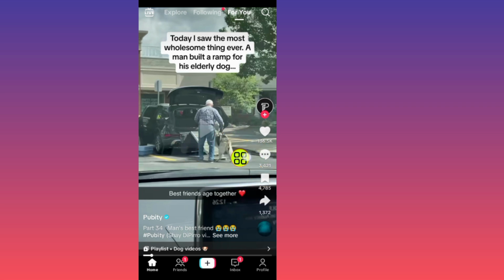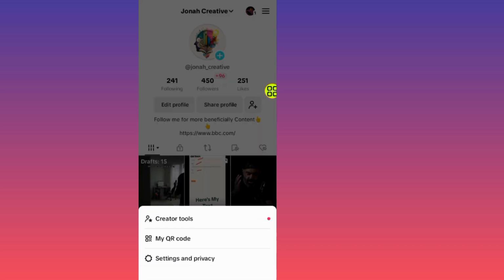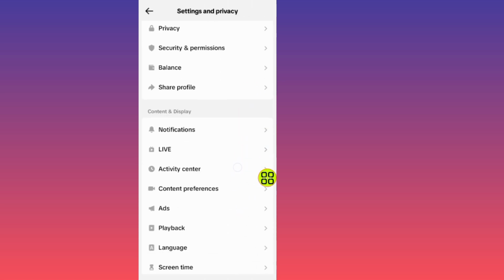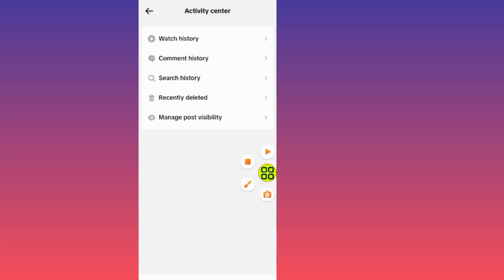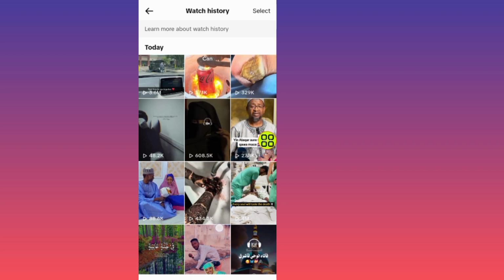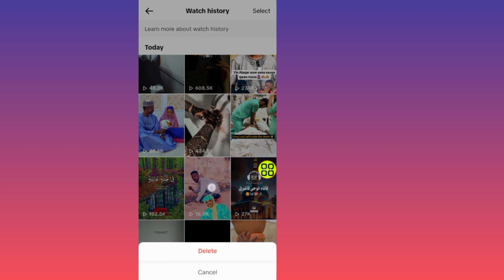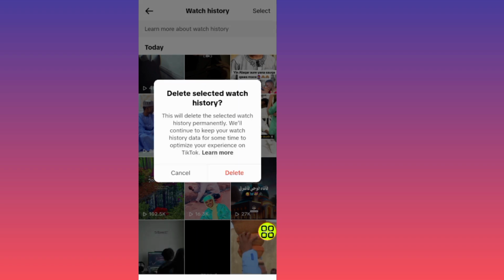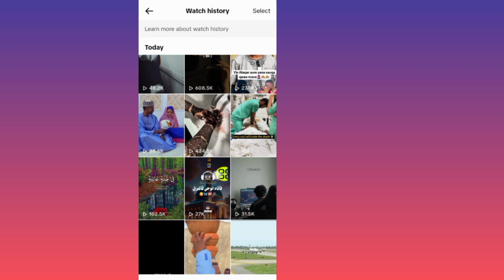How To See Your Watch History On Tiktok | Find Your Watched Videos On Tiktok - New Update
Learn How To See your Watch History On Tiktok in a few simple steps. If you are looking for a video about how to see your watch history in tiktok, here it is! In this video I will show you how to get watch history on tiktok. Be sure to watch the video to the very end. You will learn how to find your watched videos on tiktok